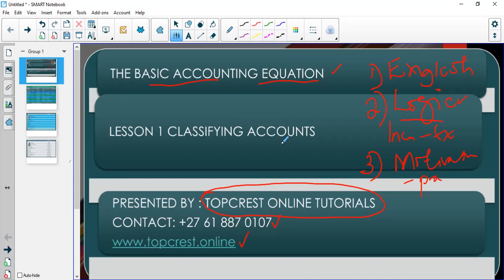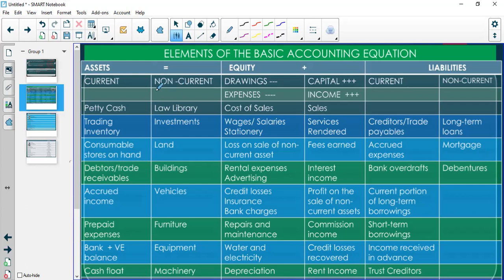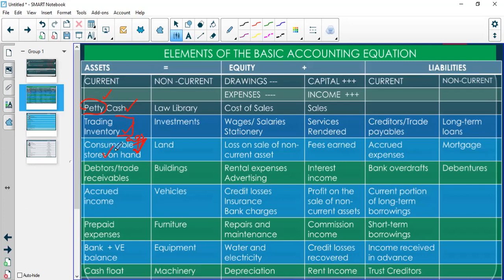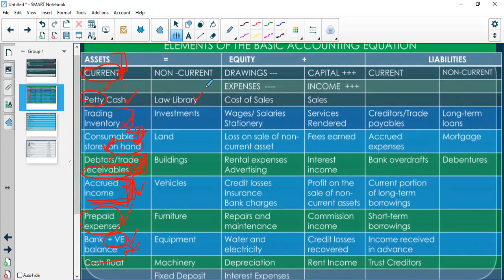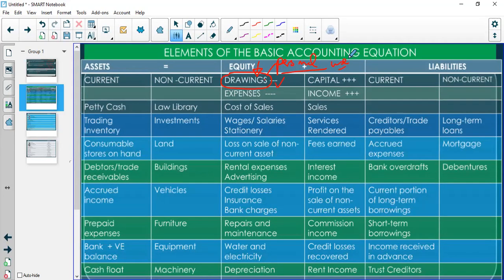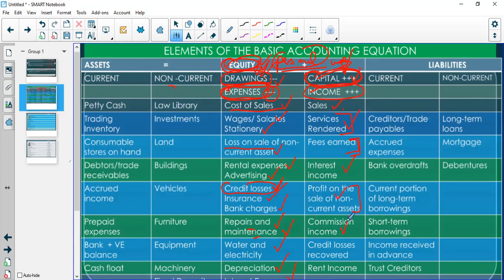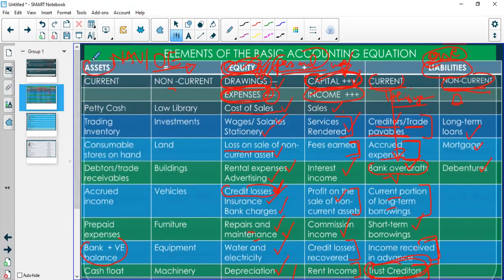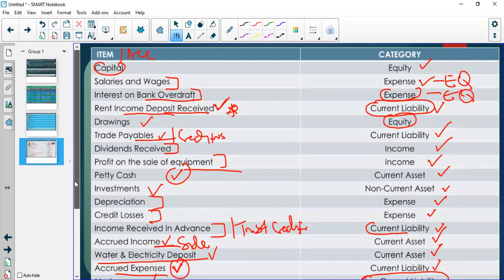INTRODUCTION TO FINANCIAL ACCOUNTING : WHAT IS A GENERAL LEDGER ACCOUNT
Suitable for accounting beginners at tertiary level who need an understanding of the basic accounting equation accounts.